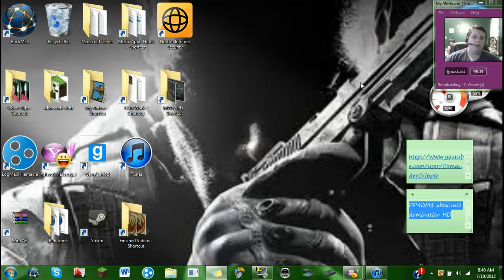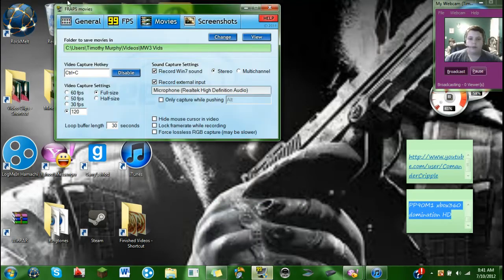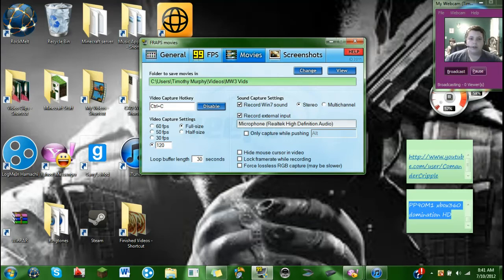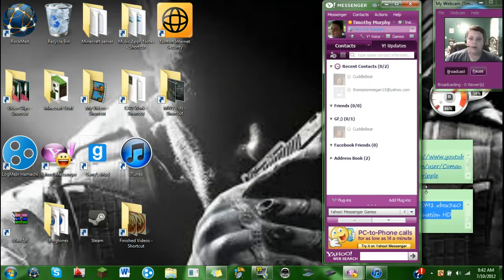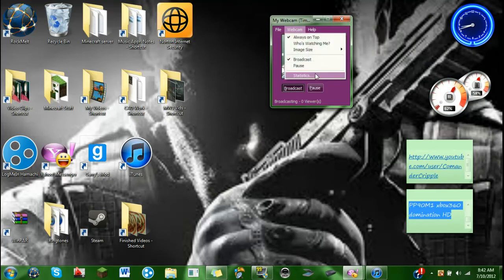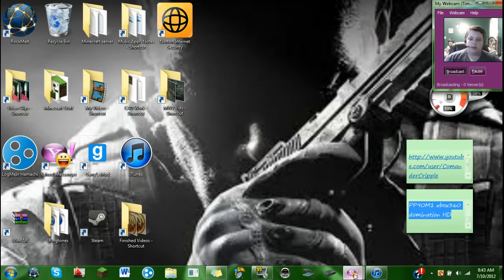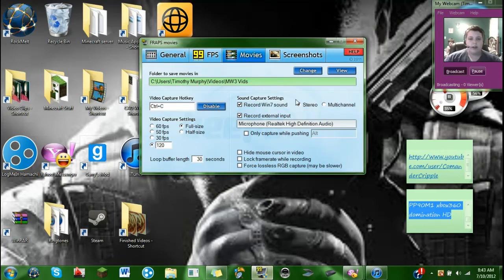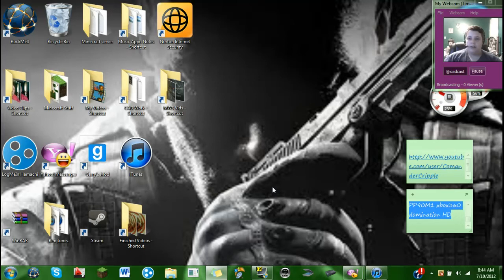How to get a Corner Cam for Laptop videos!!!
I show you in this video how to get a Corner Cam for you videos!!!